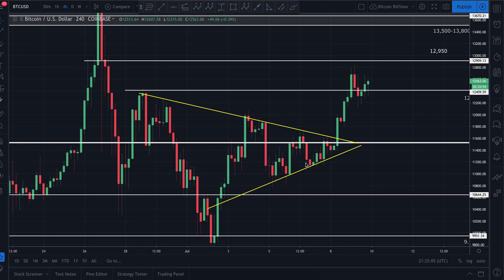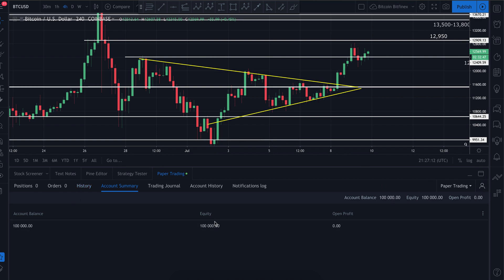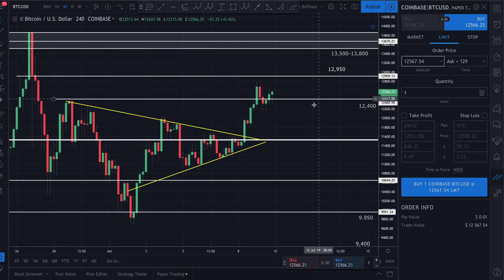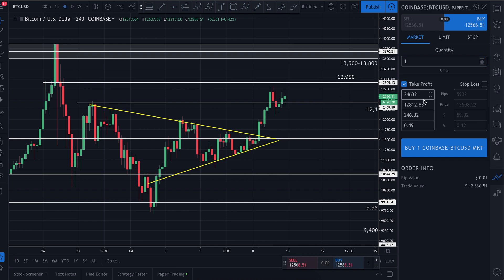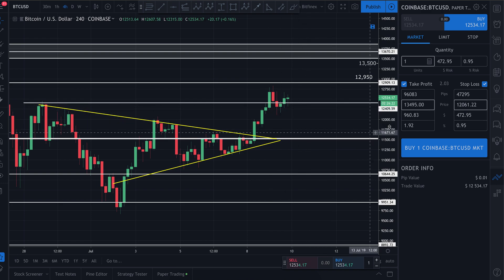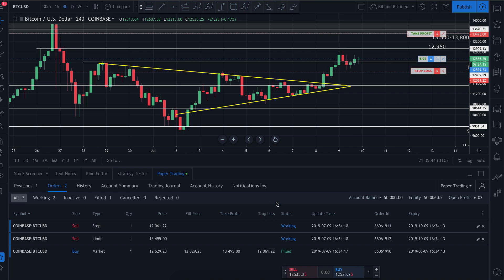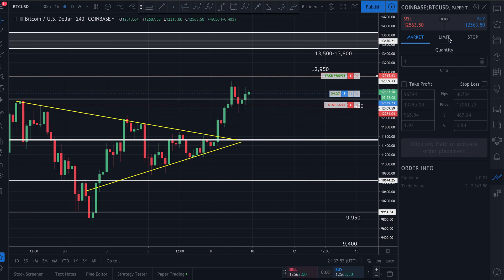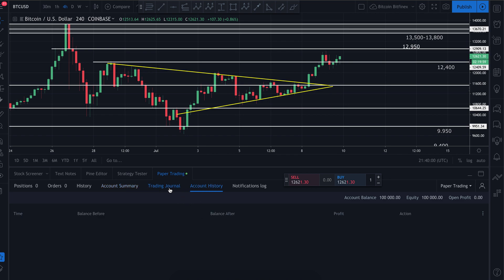How to Paper Trade Bitcoin (or any asset) for Free!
Trading can be difficult, especially in the volatile cryptocurrency market. Very few people can honestly claim to make consistent profits day trading. Like any skill, becoming a successful trader requires countless hours of studying and practice. Most people gain experience by trading with real money. This almost always results in a loss, at least initially. THERE IS A BETTER WAY!

Paper trading is a risk free way to learn how to trade, test new strategies or just sharpen your skills. All without actually risking capital. This video will show you how to fully use the paper trading function on Tradingview free of charge. I hope you find it helpful!

Intro image courtesy of Saul Gravy